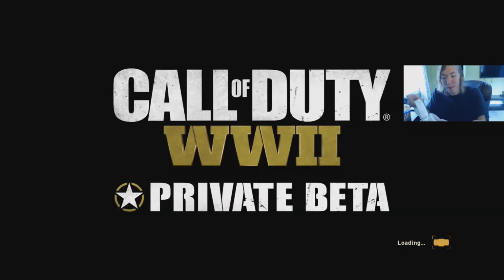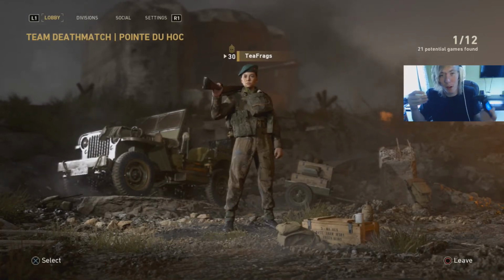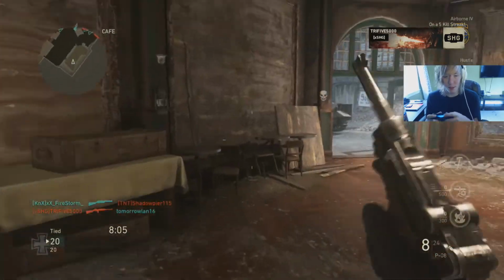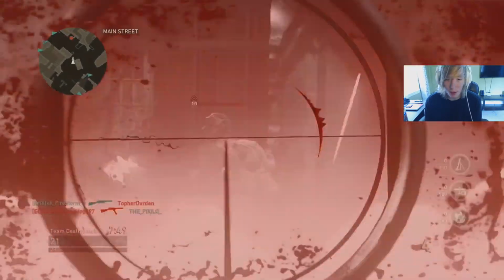SNIPING WITH NO AIM ASSIST...Let's talk CoD WW2.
Out with the old, in with the old.